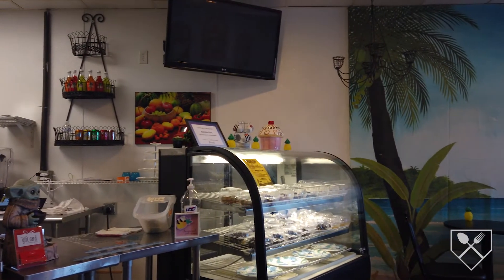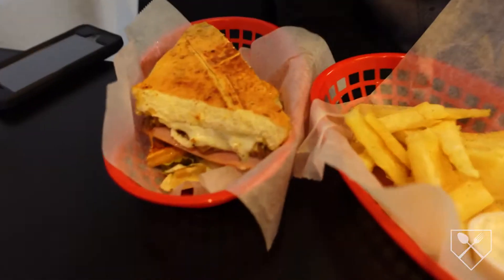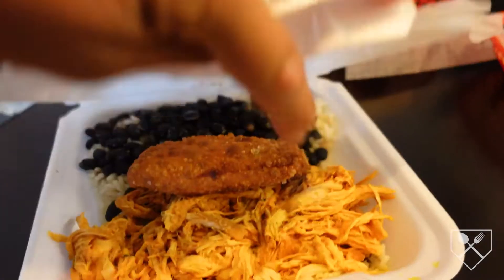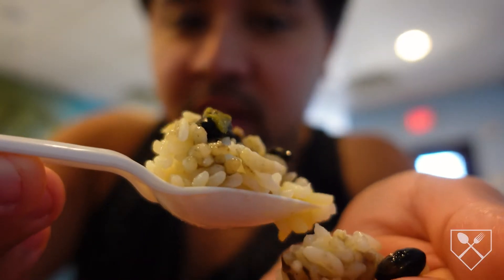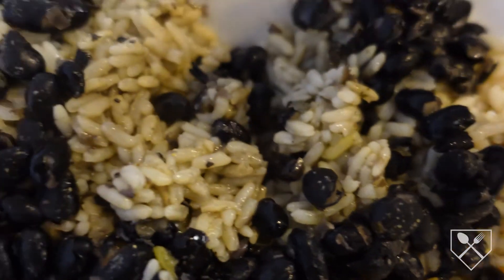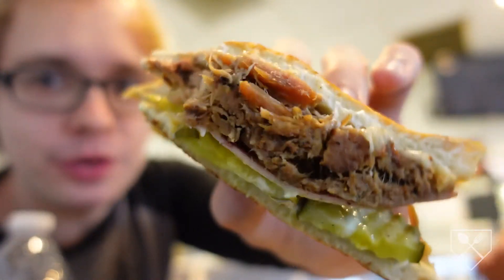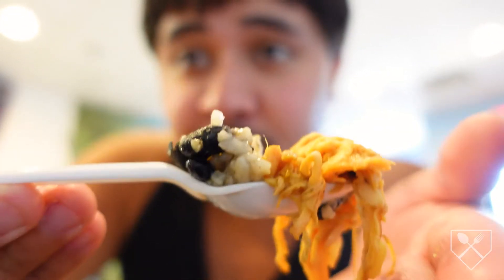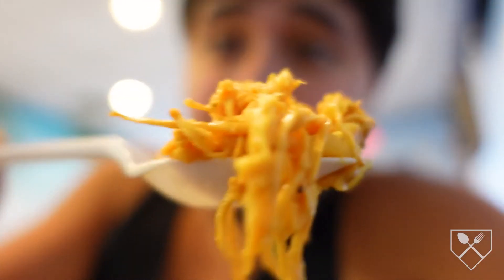HAVANA CAFE REVIEW - Franklin, WI - Flavor Of The Week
Restaurant: Havana Cafe | Serving: Cuban food | Location: Franklin, WI

Lets dig in, together!

Click the Teespring down below link to buy my custom merch! Buy yourself a hoodie or a tank! Heck, get your family members a t-shirt! They'll love it!

I launched my own website! Click the link below, take a browse and let me know what you guys think! Browse my interactive map in which I pin every place I've ever eaten at!

Foodie
Food Blog
Food Blogs
Food Vlog
Food Vlogs
Foodie Nation
Milwaukee Foodie